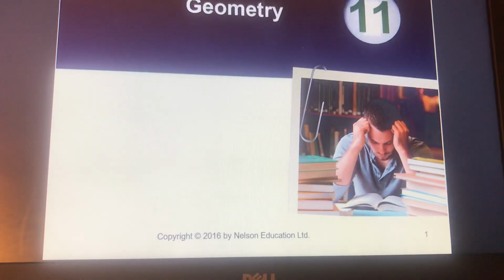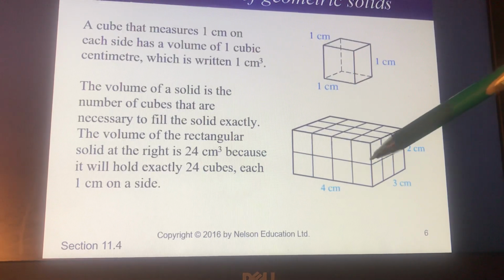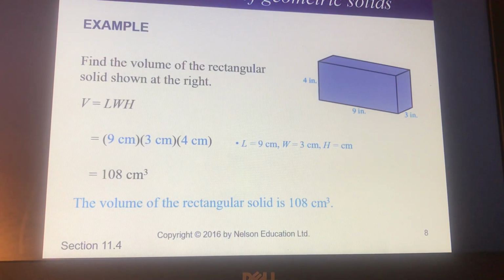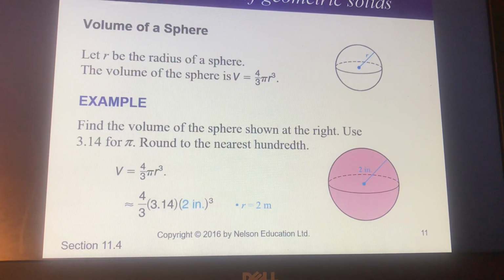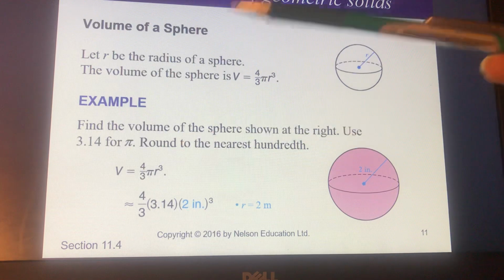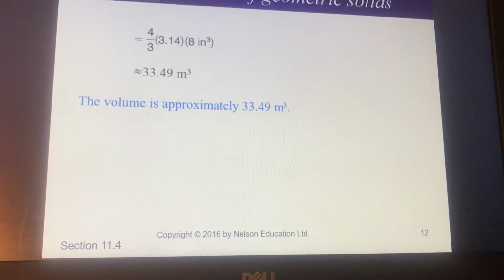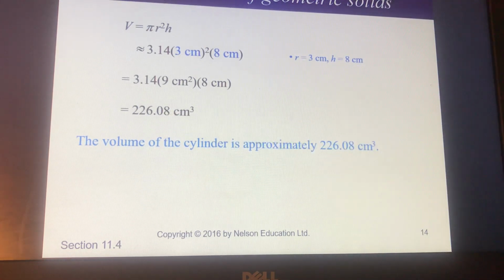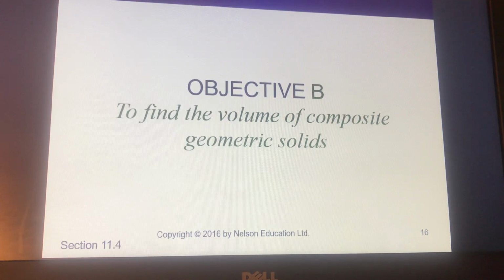Calculation of volume